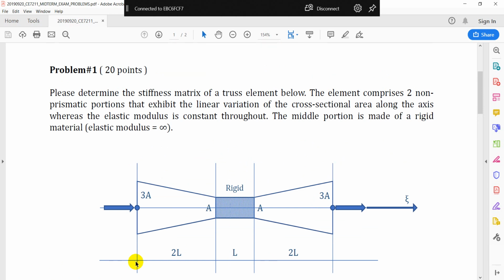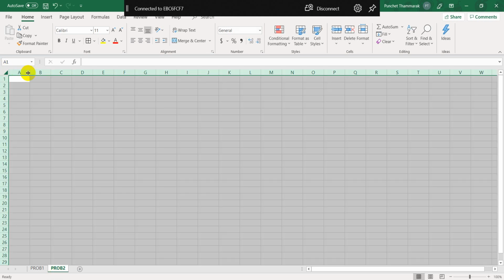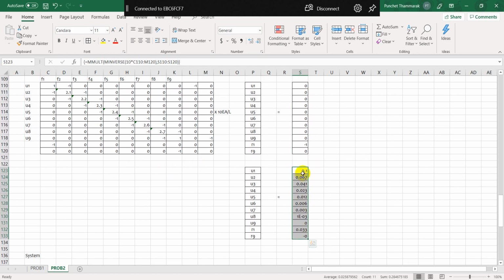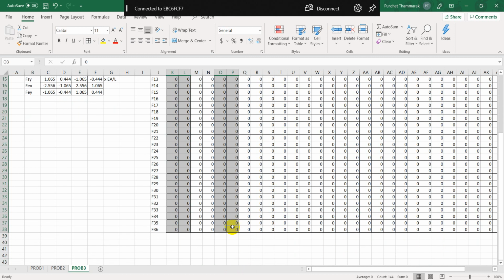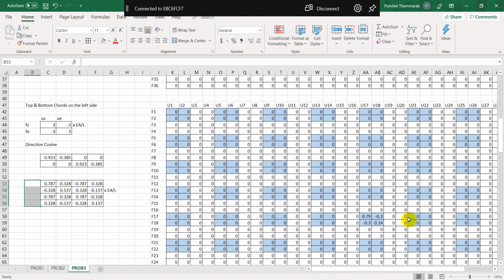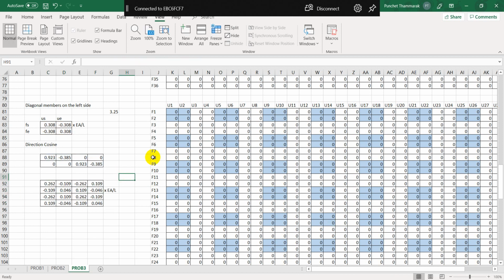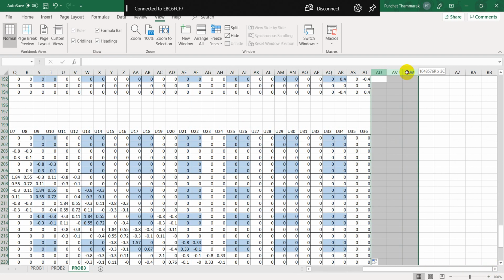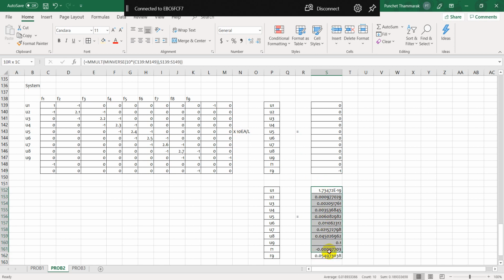CE72.11 CLASS14 MIDTERM PROBLEM 1-3 2019/10/03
Solution to Problem#1-3